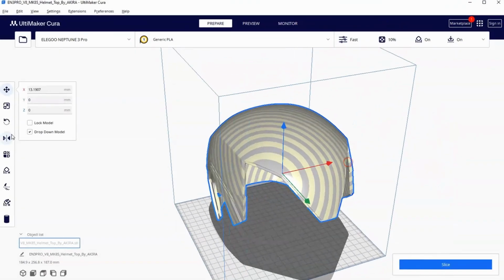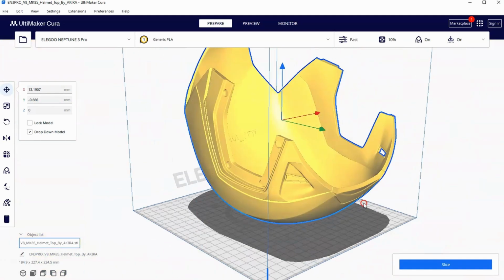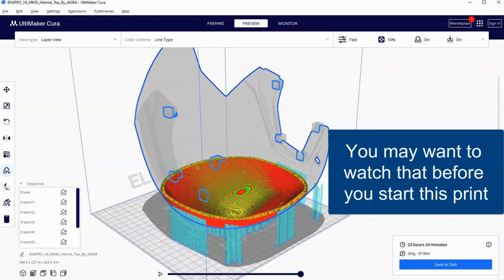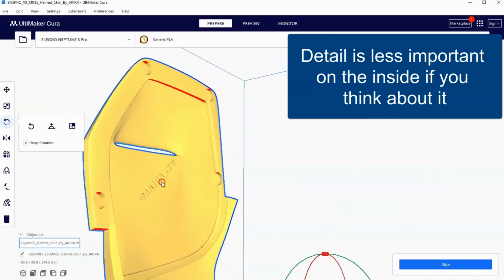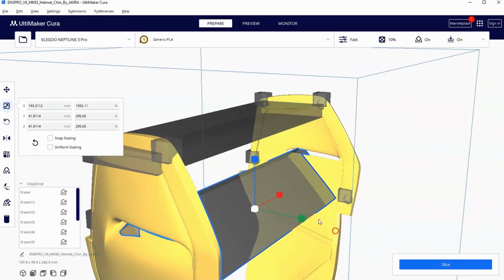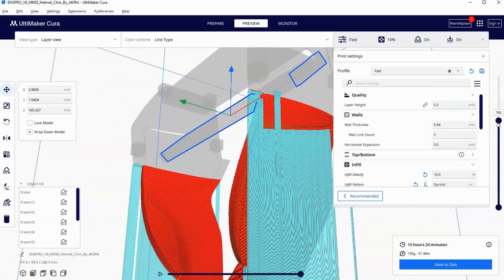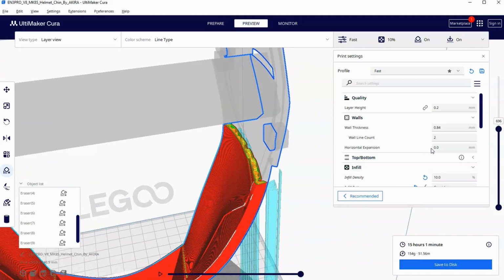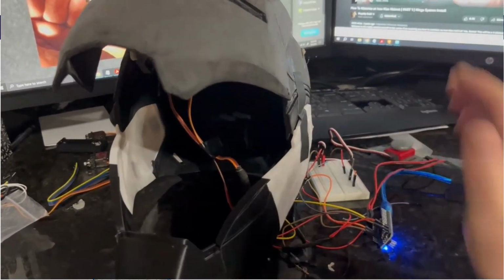Setting up the Mk 85 Iron Man Helmet to 3D Print - Ultimaker Cura for Complete Beginners part 10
In this video we learn how to set up the Mark 85 Iron Man Helmet designed by Akira on a small print bed

This lesson is part of a playlist of videos designed to teach Ultimaker Cura to complete beginners.

Link to Part 4 to learn how to set up the face mask of the helmet

Link to Mark 85 Iron Man Mask Files Designed by Akira